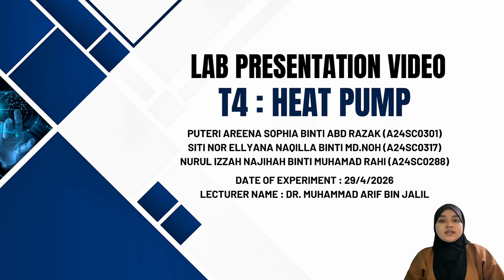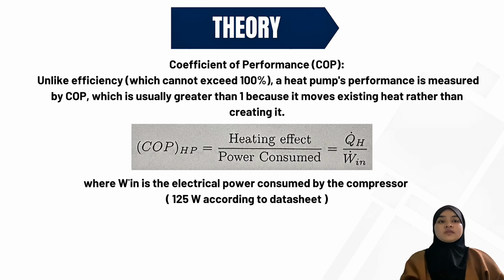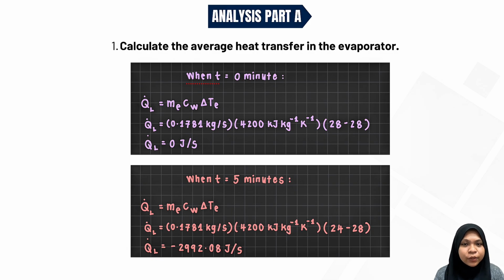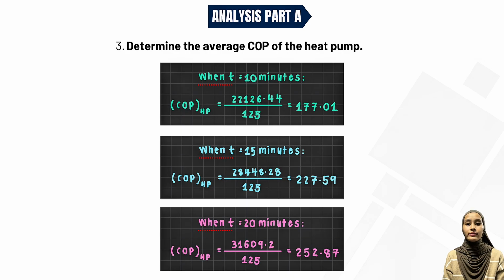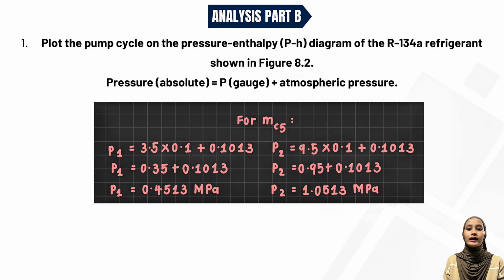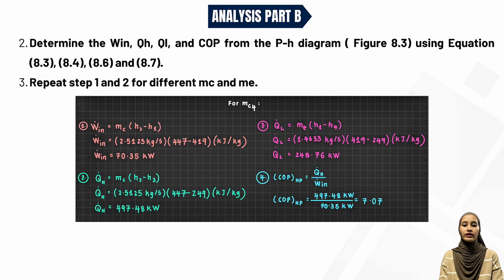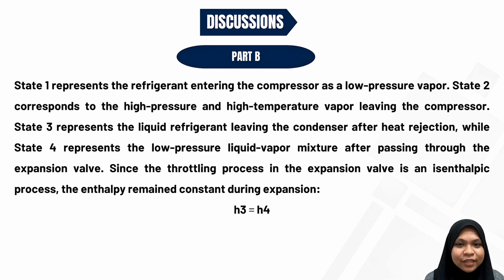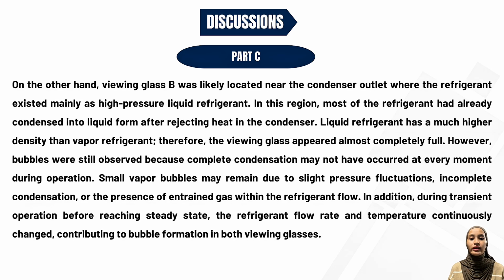LAB PRESENTATION VIDEO FOR T4 : HEAT PUMP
GROUP MEMBERS :

1. SITI NOR ELLYANA NAQILLA BINTI MD.NOH (A24SC0317)
2. NURUL IZZAH NAJIHAH BINTI MUHAMAD RAHI (A24SC0288)
3. PUTERI AREENA SOPHIA BINTI ABD RAZAK (A24SC0301)

DATE OF EXPERIMENT : 29/4/2026

LECTURER : DR. MUHAMMAD ARIF BIN JALIL